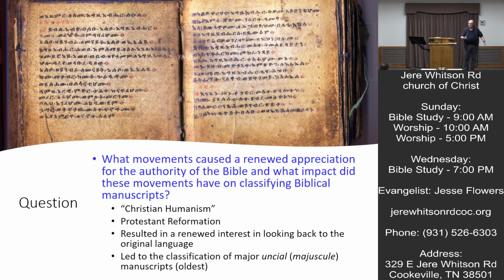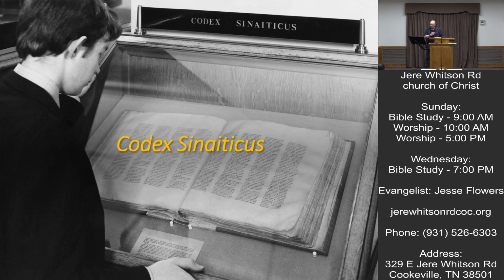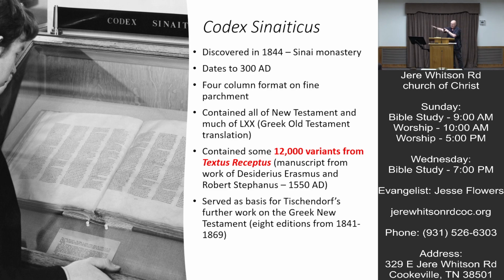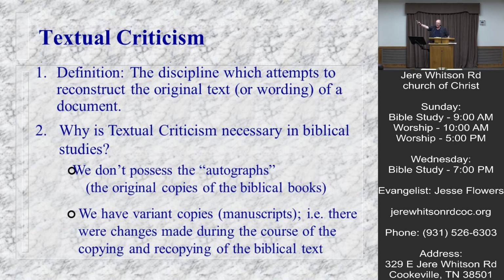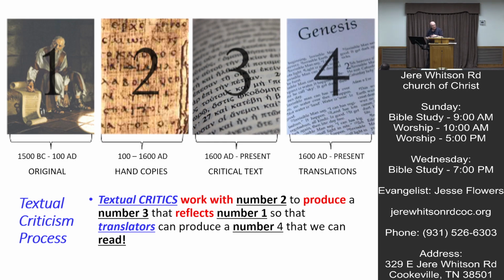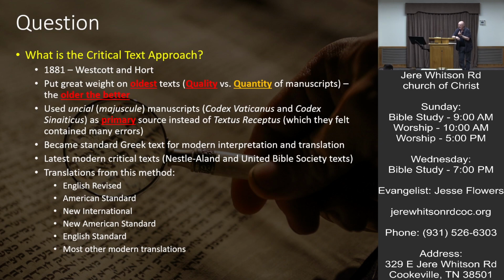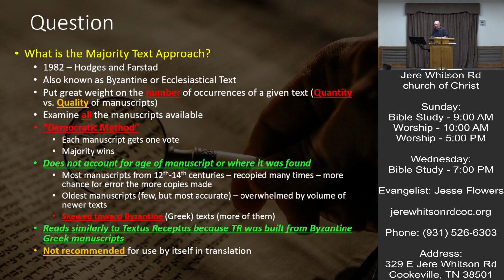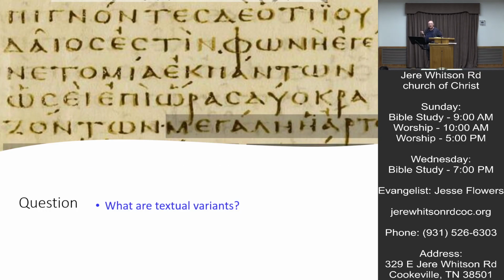How We Got The Bible L11 | Norm A Frese | 09-20-2023 Class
Jere Whitson Rd church of Christ

Sunday:
Bible Study - 9:00 AM
Worship - 10:00 AM
Worship - 5:00 PM

Wednesday:
Bible Study - 7:00 PM

Evangelist: Jesse Flowers

Address:
329 E Jere Whitson Rd